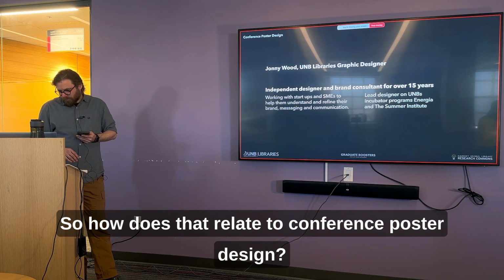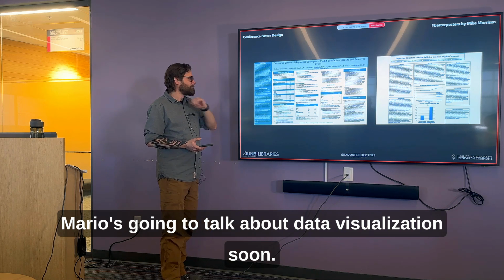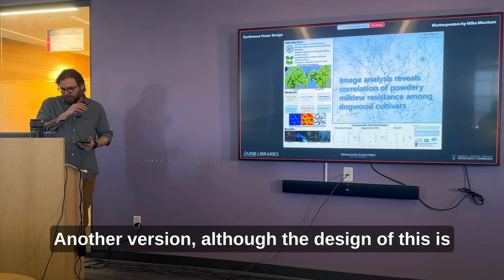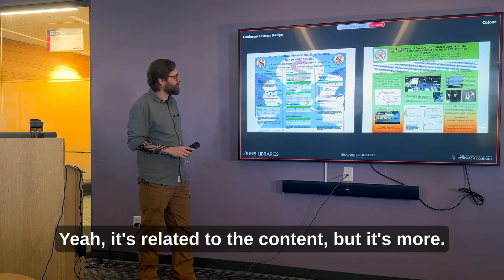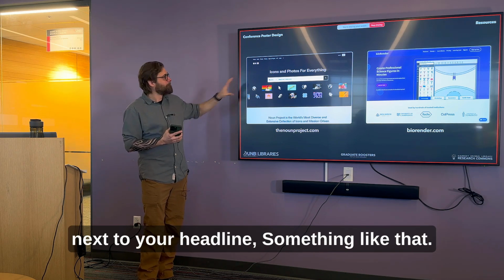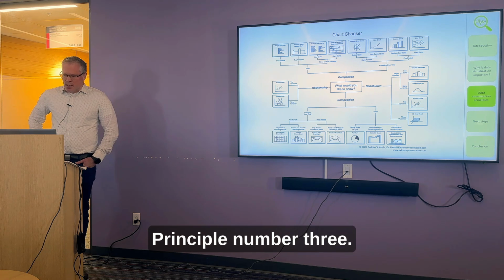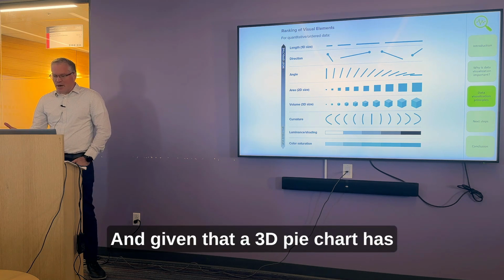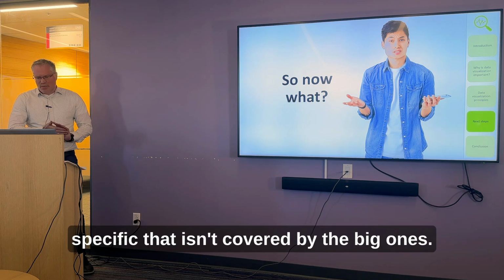Winter 2025 Graduate Booster 2: Data Visualization and Conference Poster Design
From aesthetics to software: tips and tricks for conference poster design and accompanying data visualizations

This session took place February 19th in the Innovation Hub of the Harriet Irving Library Research Commons and online.

Jonny Wood, UNB Libraries Graphic Designer
Mario Tiozzo, Data Visualization Librarian

Abela, D. (2020). Choosing a good chart. The Extreme Presentation(Tm) Method.

Visual and UX design principles can improve the effectiveness of poster sessions